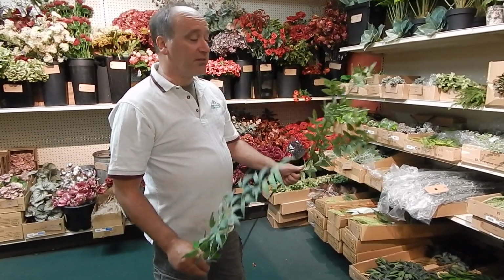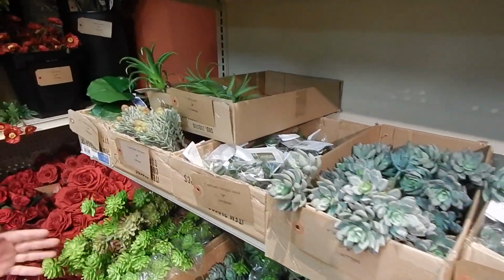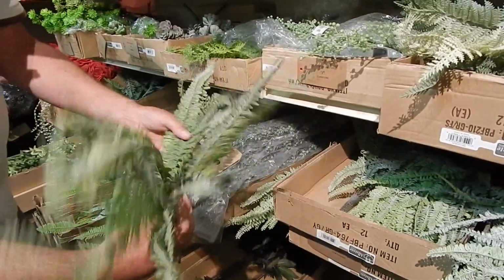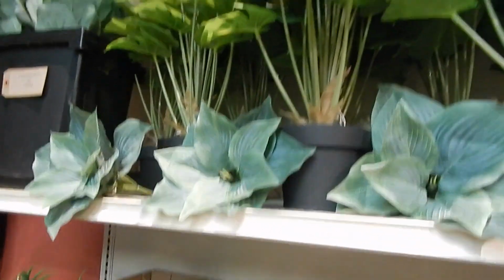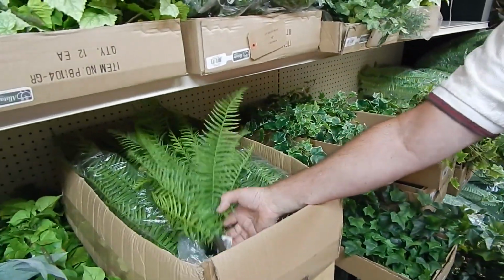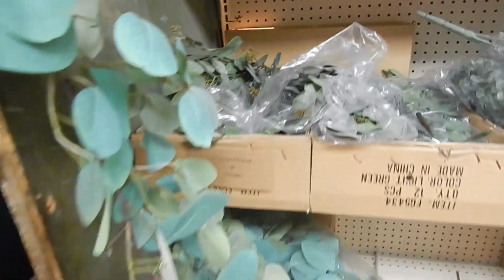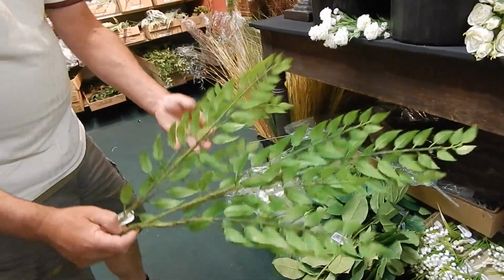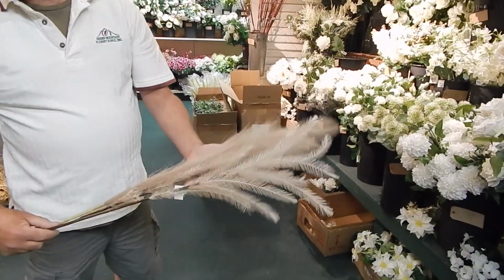Foliage Silk Room June 2, 2023